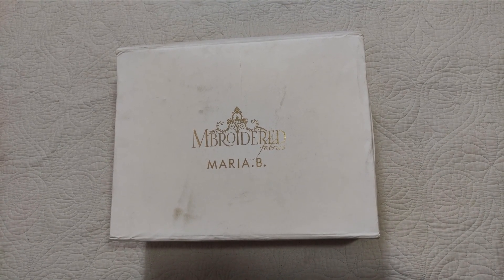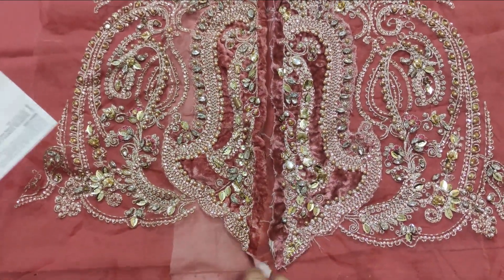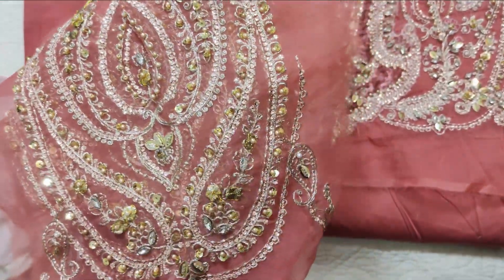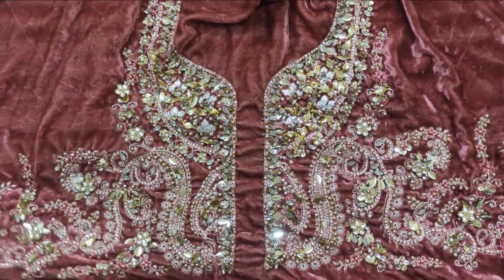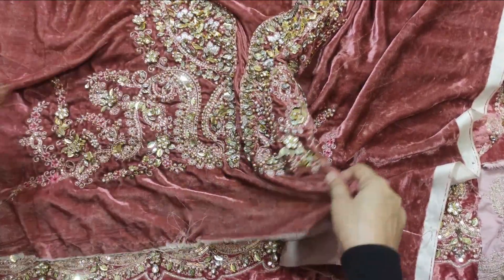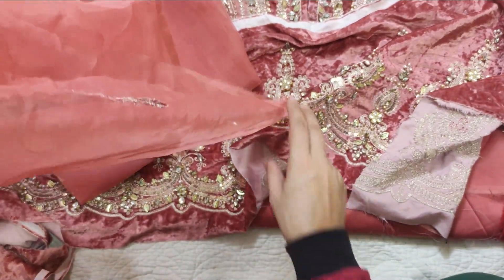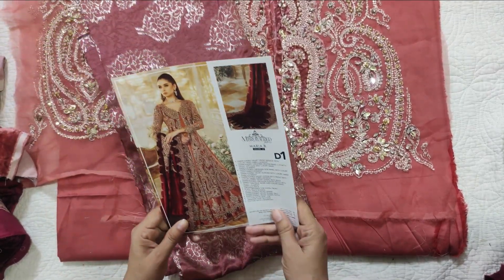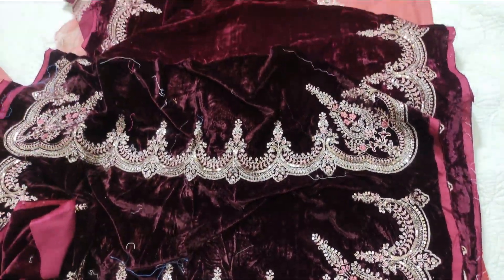Maria B Embroidered Collection 2023 | Code D1 Unboxing (Remaining Code)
PKR 41,700